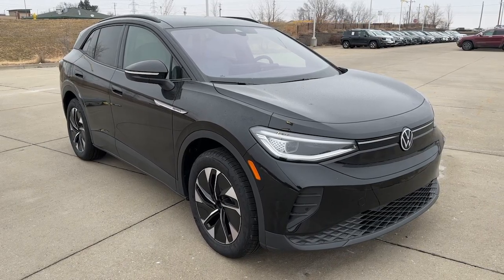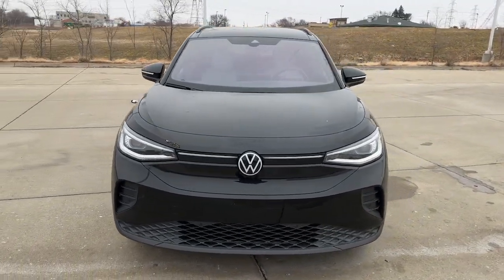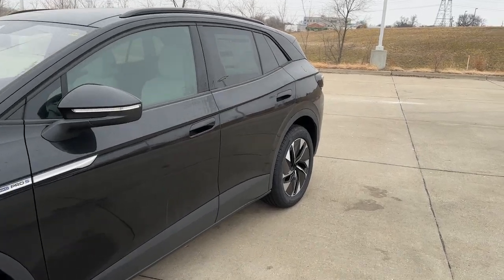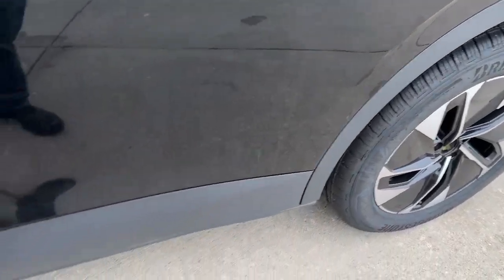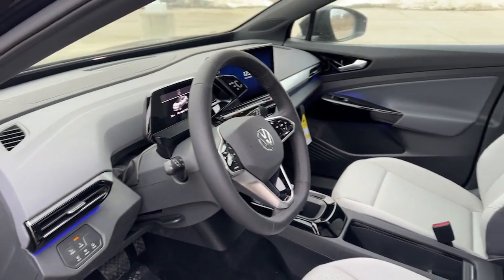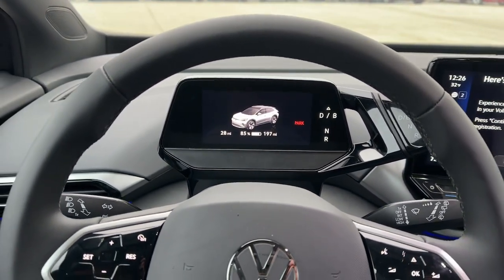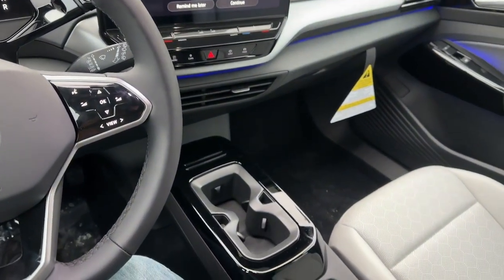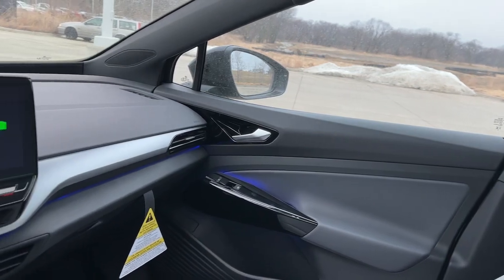2022 Volkswagen ID.4 Des Moines, Johnston, West Des Moines, Clive, Waukee, IA NP074503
MYTHOS BLACK New 2022 Volkswagen ID.4 Pro S AWD available in Des Moines, Iowa at

Nav System Moonroof Heated Seats iPod/MP3 Input Satellite Radio Back-Up Camera Panoramic Roof All Wheel Drive Aluminum Wheels Hitch Power Liftgate. MYTHOS BLACK exterior and LUNAR GRAY LEATHERETTE interior Pro S trim. CLICK ME! KEY FEATURES INCLUDE: Navigation Sunroof Panoramic Roof All Wheel Drive Power Liftgate Heated Driver Seat Back-Up Camera Satellite Radio iPod/MP3 Input Onboard Communications System Trailer Hitch Aluminum Wheels Keyless Start Dual Zone A/C Blind Spot Monitor. Rear Spoiler MP3 Player Remote Trunk Release Keyless Entry Privacy Glass. OPTION PACKAGES: ID.4 PROTECTION & CONVENIENCE PACKAGE (IPT) EV Roadside Assistance Kit warning triangle work gloves LED flashlight tire pressure gauge emergency rain poncho plus space for first aid kit and charging cable Rubber Mats Kit all-weather mats (set of 4) Heavy Duty Trunk Liner w/VW CarGo Blocks First Aid Kit basic first aid kit for addressing minor injuries. Volkswagen Pro S with MYTHOS BLACK exterior and LUNAR GRAY LEATHERETTE interior features a Electric Motor. OUR OFFERINGS: Lithia is one of Americas largest automotive retailers. We are focused on providing customers with an honest and simpler buying and service experience. We are giving customers straightforward information so that they can make confident decisions. We believe that our local communities are our lifeblood. In addition to the employment opportunities we provide in each of our neighborhoods we also provide contributions to charitable organizations that serve our families friends and customers. Plus tax title license and $180 dealer documentary service fee. Price contains all applicable dealer offers and non-limited factory offers. You may qualify for additional offers; see dealer for details.